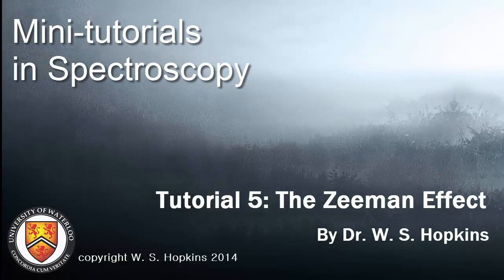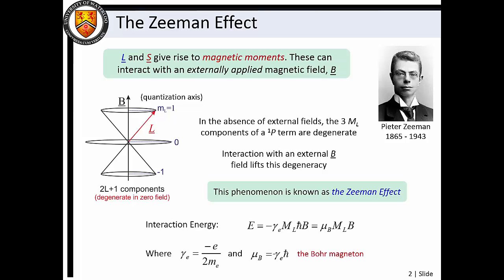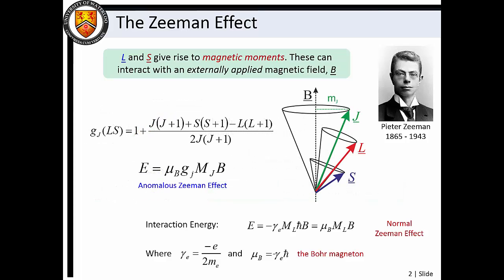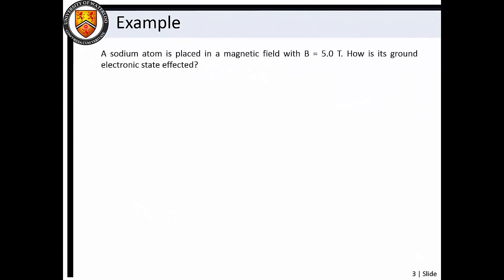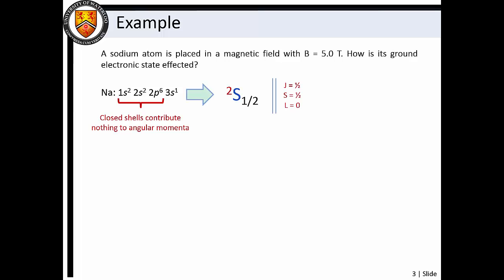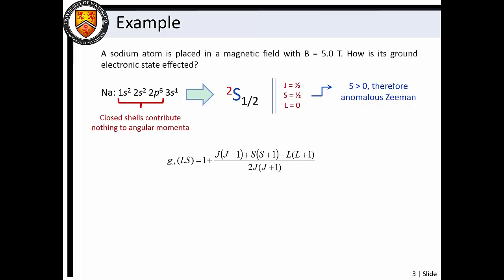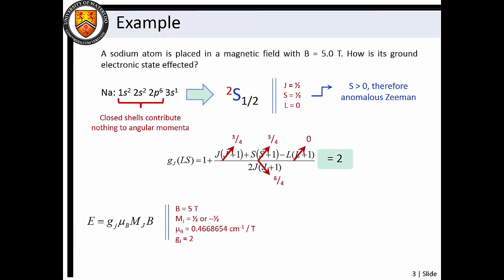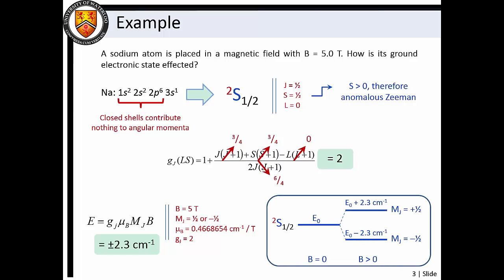Mini Tutorial 5 - The Zeeman Effect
A short tutorial on the Zeeman Effect